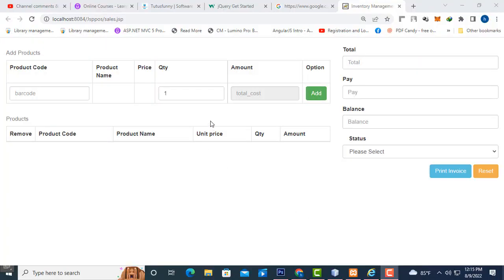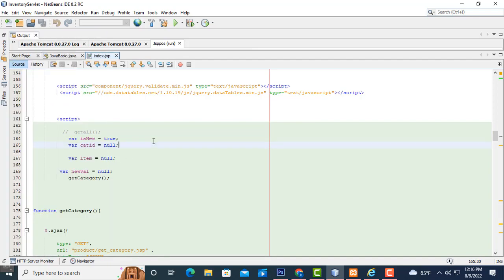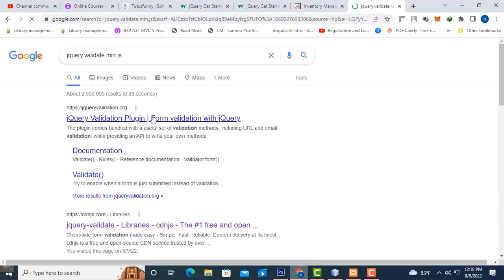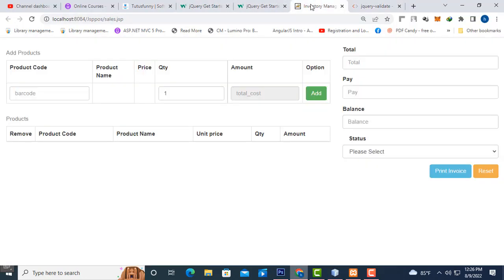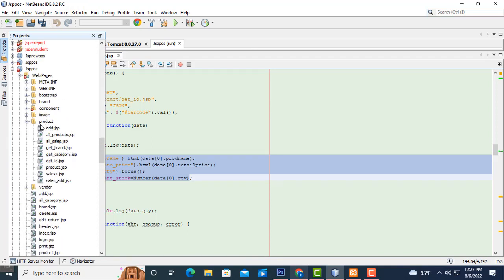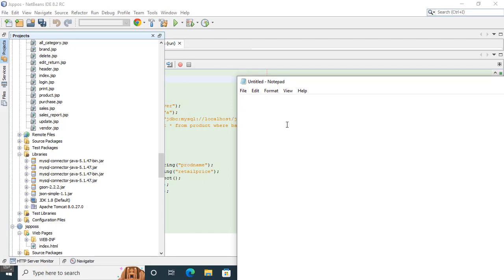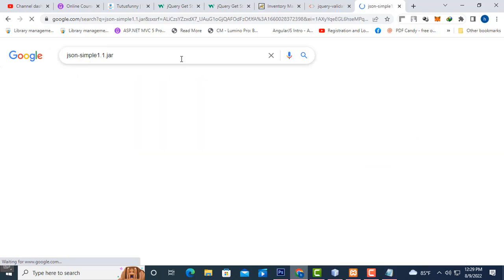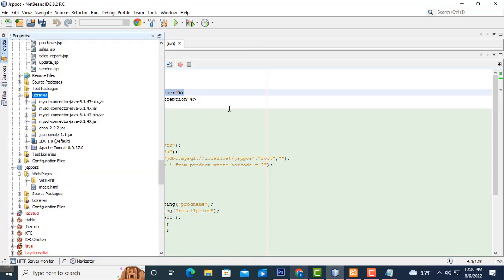Inventory Management using Jsp Servlet Ajax Part 2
JspServletAjax JspServlet ajaxjspservlet pointofsalessytemjspselveltajax Inventory ManagementusingJspServletAjaxPart2